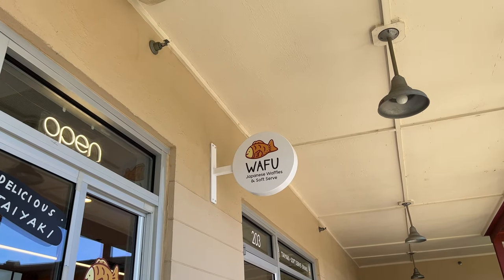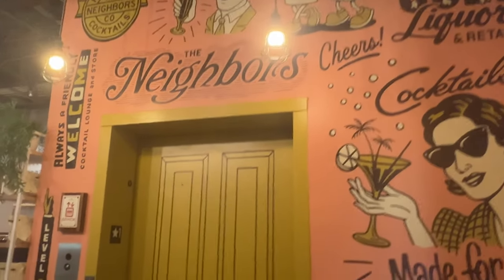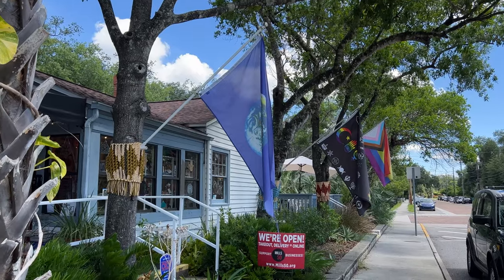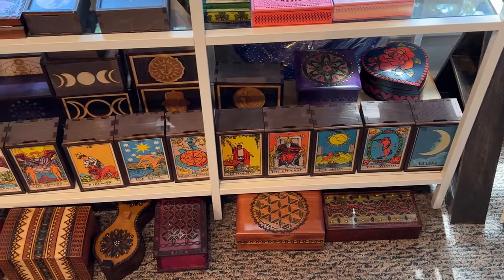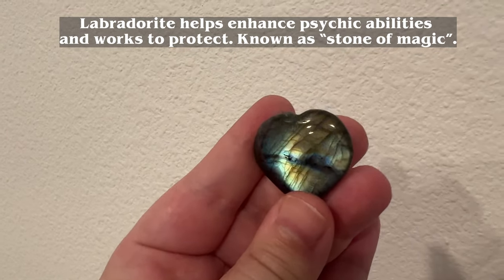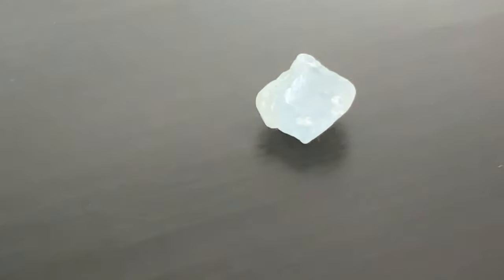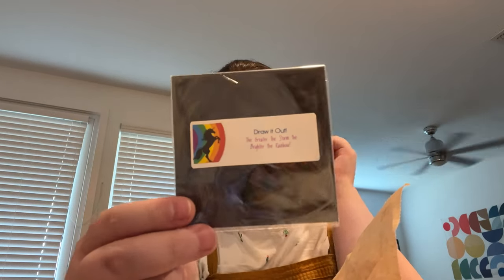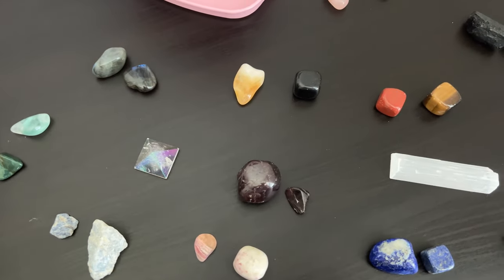Day Off Visit to East End Market & Spiral Circle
A mid morning jaunt out to East End Market, grabbing mystery items from a vending machine and looking at MANY crystals...this summer time catch up vlog is here before my next two big vids!
Songs licensed by Soundstripe.
NOVVA - Just a Breath
Lunareh - Summer Love